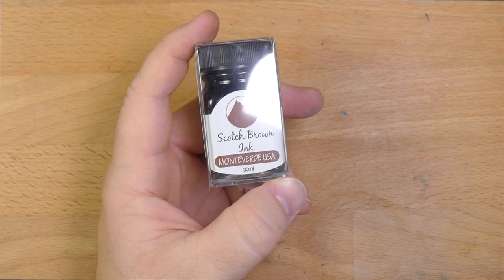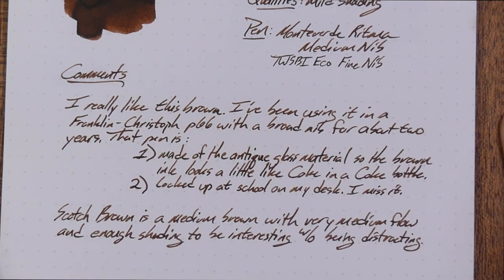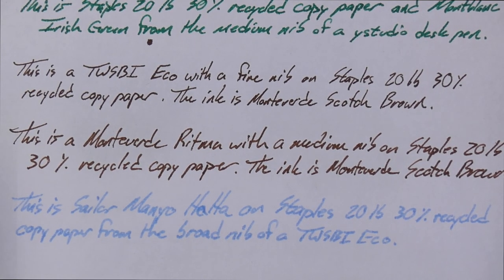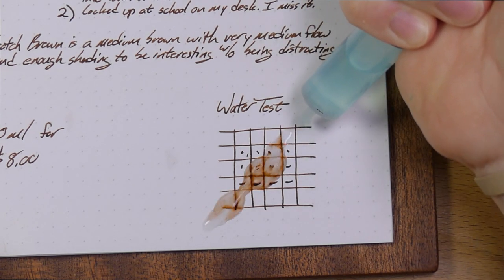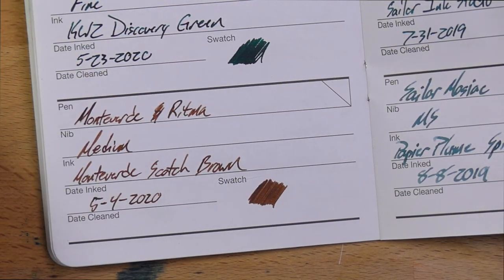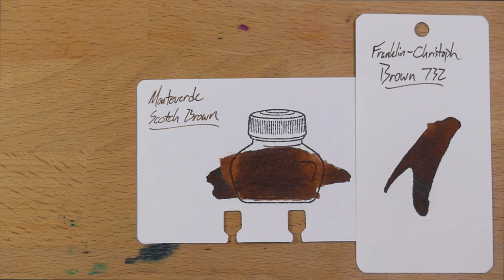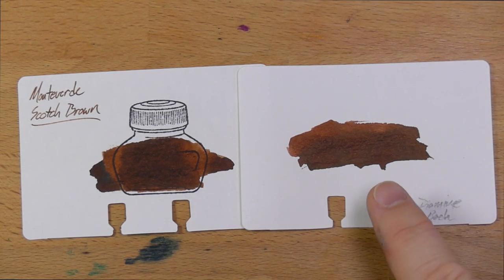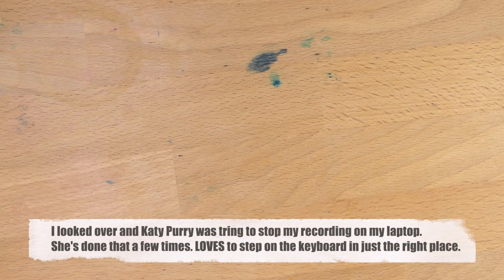Monteverde Scotch Brown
A really nice medium brown from Monteverde. Great flow, really good behavior on bad papers, and it looks good in everything from fine to broad. What more could you want?

This is where I bought mine: (seems that Monteverde inks have gotten slightly more expensive since I bought it)

** I bought this. That doesn't change my reviews in anyway that I can detect. What you see is what you get.   **